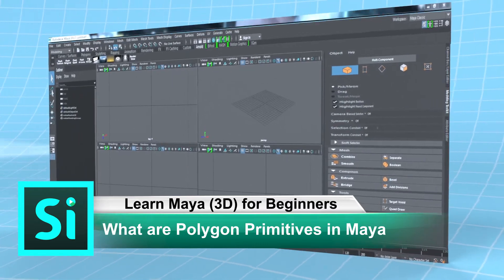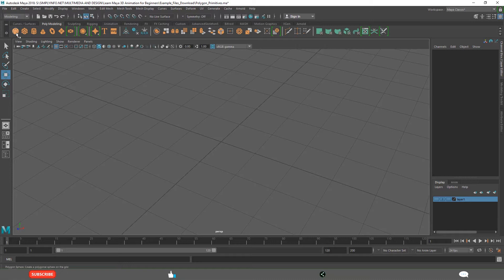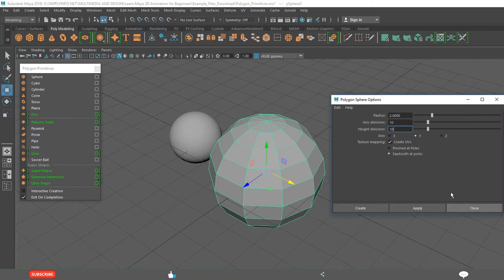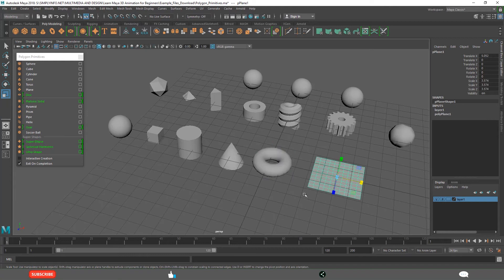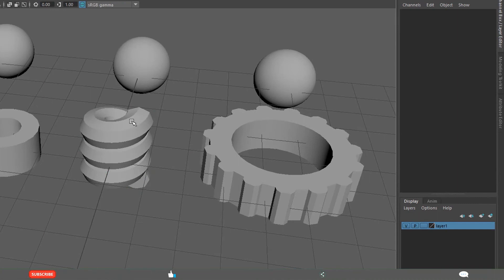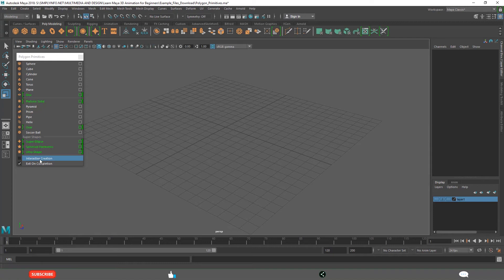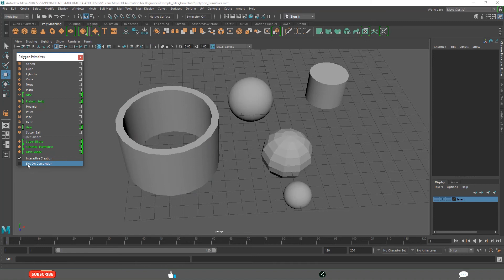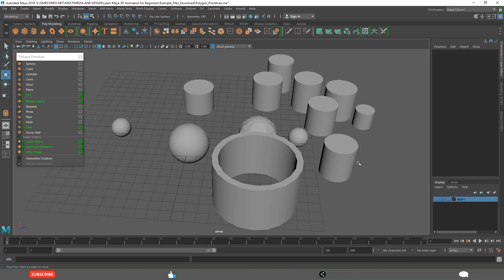What are Polygon Primitives in Maya 2018 | Learn Maya 3D Animation for Beginners Tutorials #32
Learn Autodesk Maya 2018 3D Animation and Modeling basics (Essentials / Fundamentals) in this extensive free course. In this specific video, Polygon Primitives in Maya 2018 explained in a very easy and simple way useful for 3d beginners learners.
- What are primitives?
- Shelf
- Polygon primitives Options
- Interactive creation
- Exit on completion

Team SimplyInfo.net